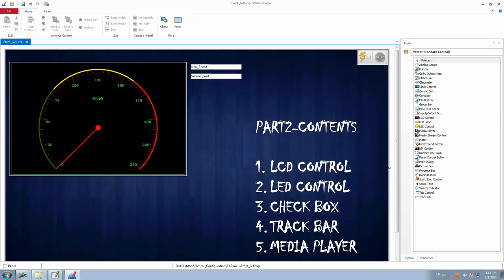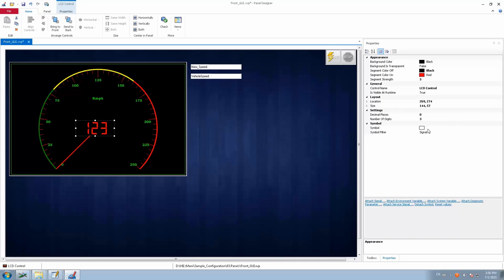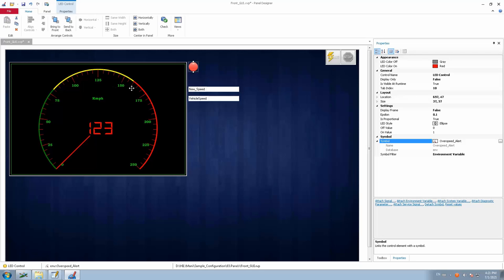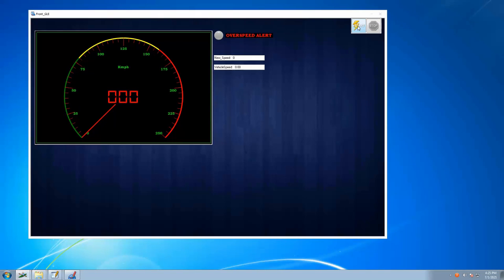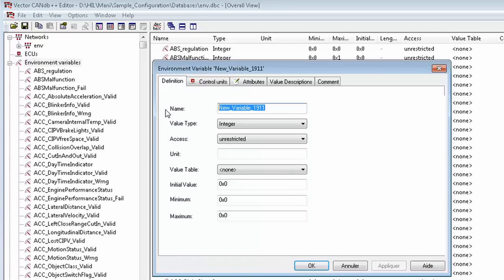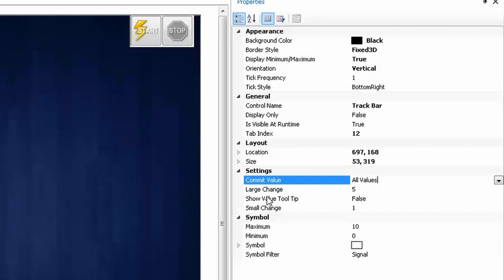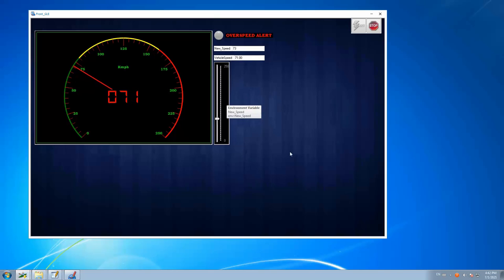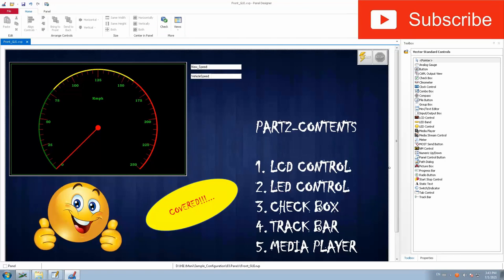Vector CANoe - Panel Designer - Part-2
This video tutorial is about the Vector CANoe - Panel Designer. Which will help you to understand, how to work Panels in CANoe for Manual Validations. And to create an user interactive GUI Panel

Time Codes
0:00 - Introduction
0:35 - Contents
1:12 - LCD Control
8:37 - LED Control
20:04 - Check Box
29:12 - Track Bar
37:43 - Media Player
43:21 - Conclusion